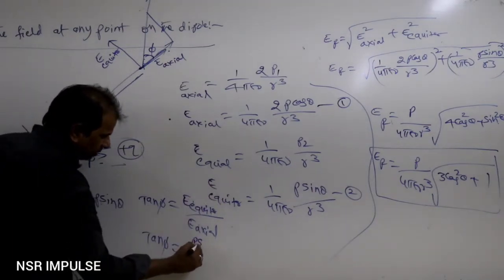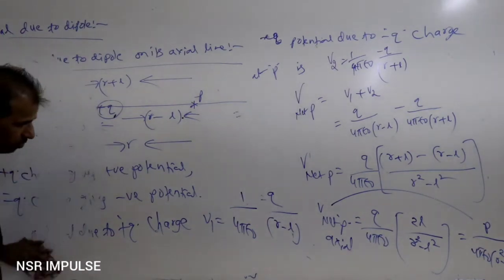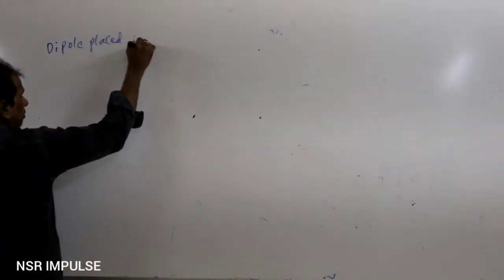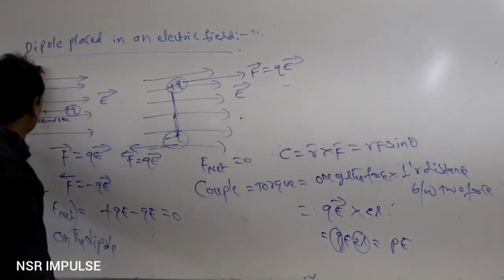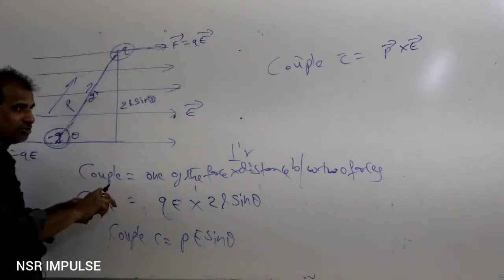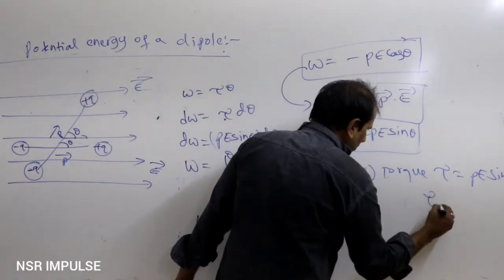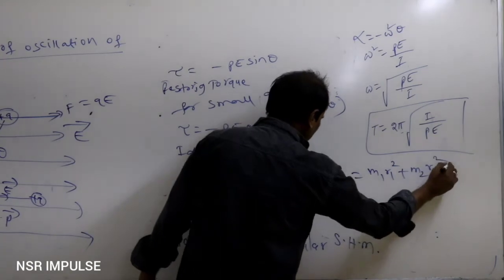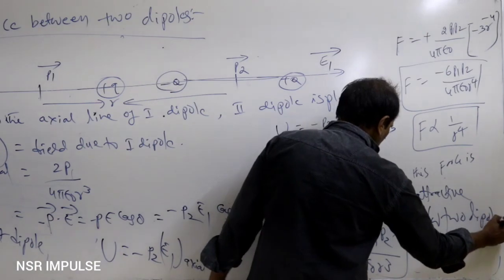Physics#NSR IMPULSE VIDEO CLASS#L12